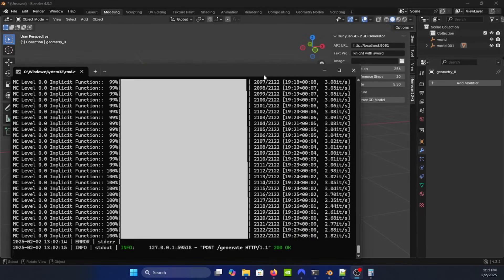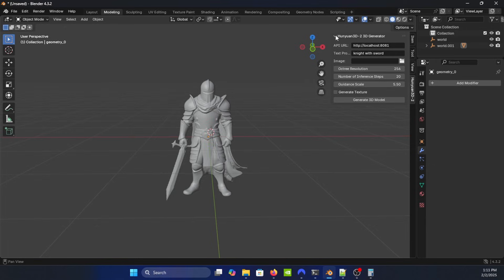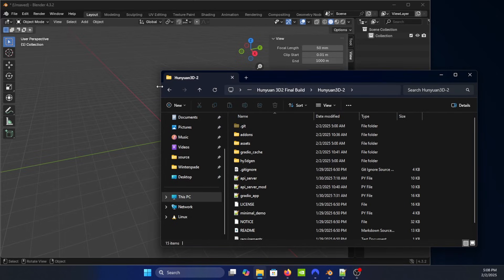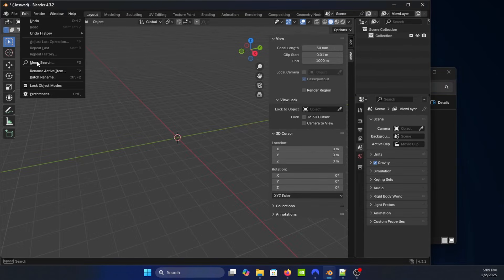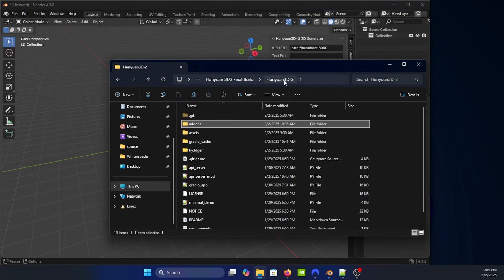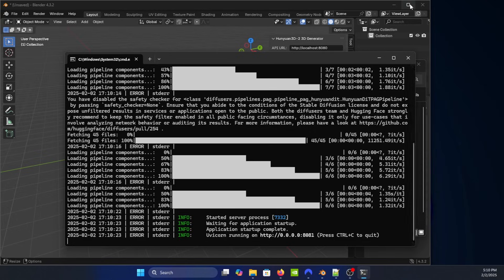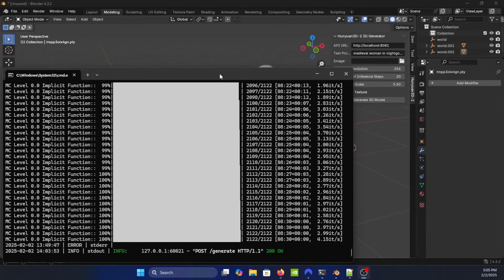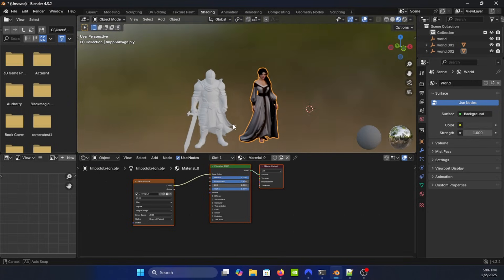Hunyuan 3D 2.0 Blender Text to 3D Image Add-on Install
In this video I will show you how to install the blender add-on that allows you generate a text to 3D image within Blender to add 3D .glb meshes directly into your scene. The add on is written in python which runs with Hunyuan 3D 2.0 with via an api. This is an update video to my other video where I show how to setup this project on your local machine. That can we watched here:

📌Timestamps:
0:54 Blender 4.3.2 Add-on Installation Setup
3:04 Blender 4.3.2 Generate Texture